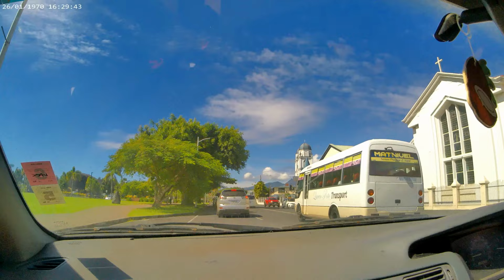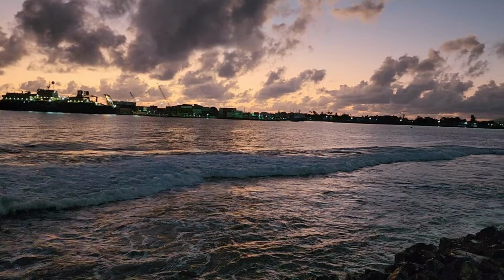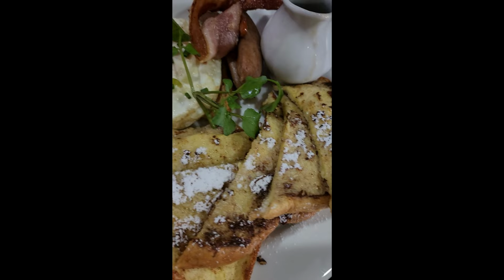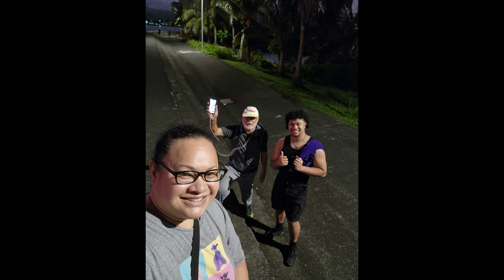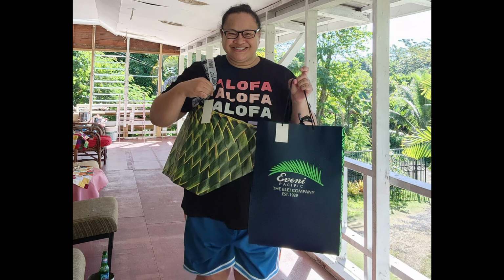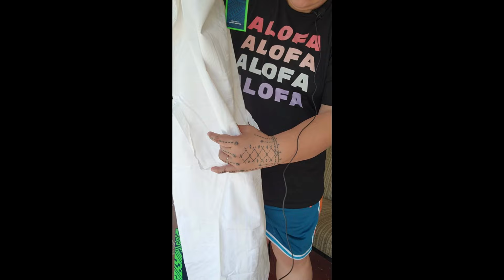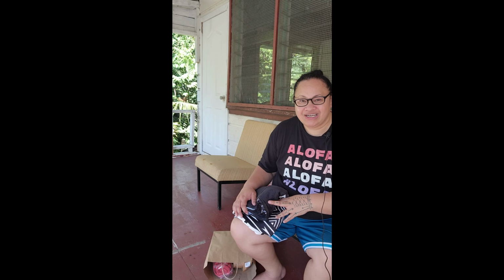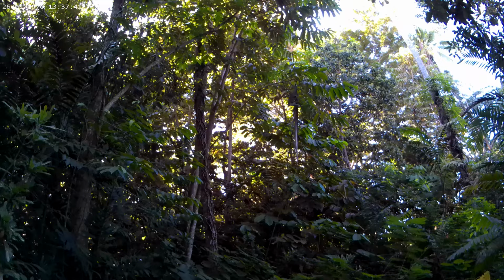SAMOA 2023 VLOG Coconut Beach Resort, Siva Afi, Food, and Shopping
Here is our latest Samoan 2023 vlog where we went to the beach, practiced Siva Afi, ate food, went shopping and more